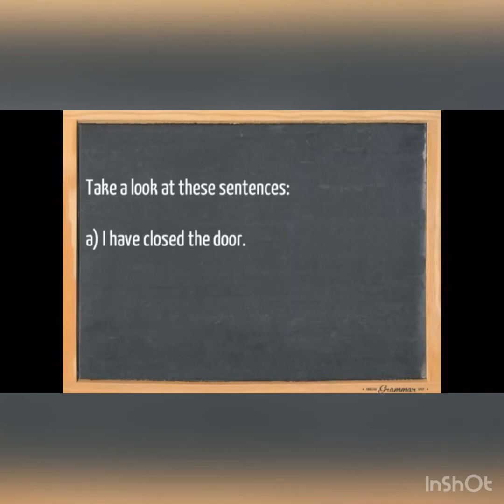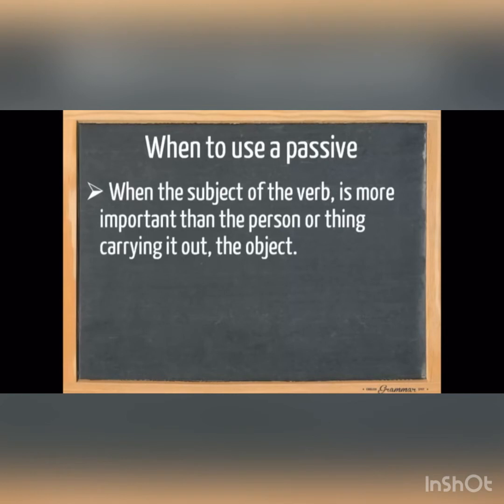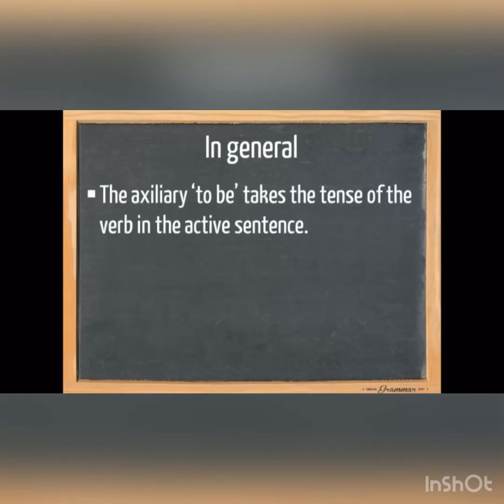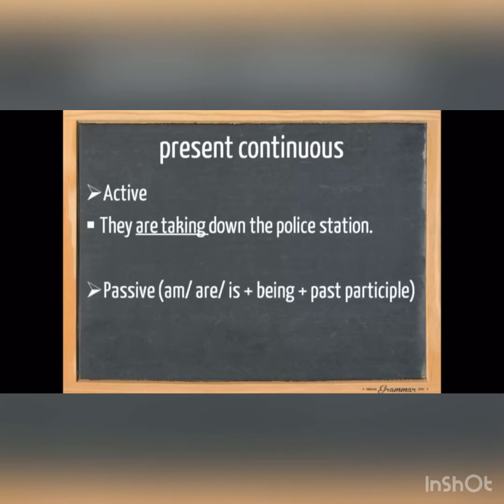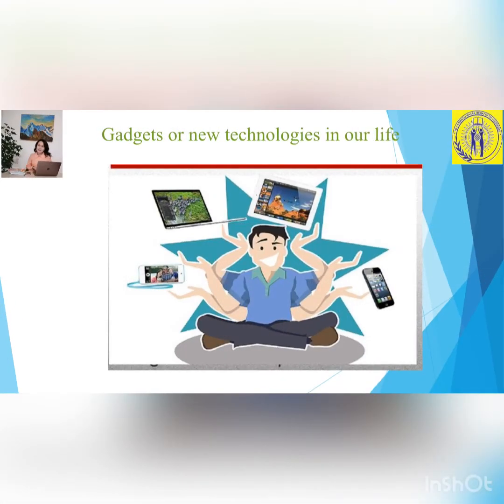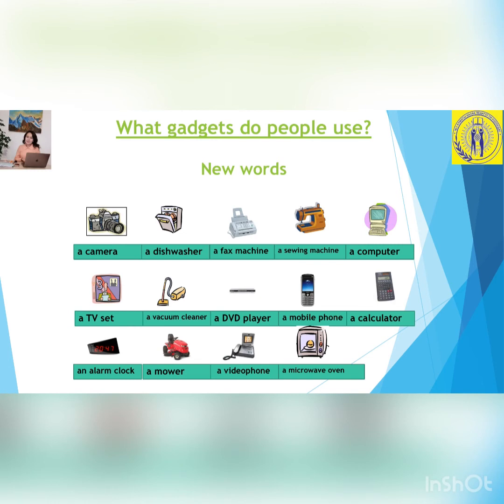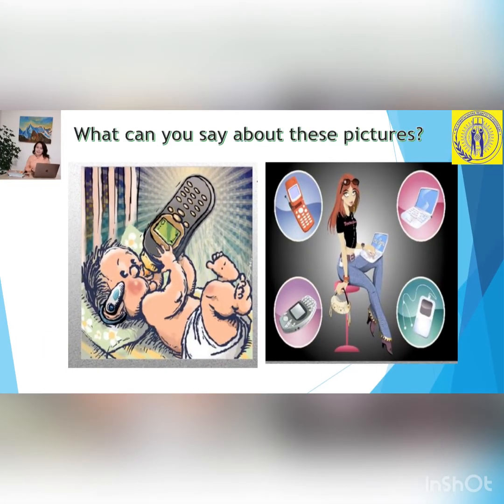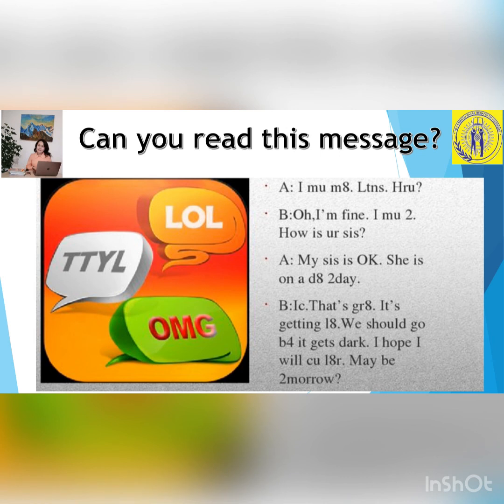The Passive Voice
Тақырыбы : Passive Voice
Мамандық: 0111000- Негізгі орта білім беру
Біліктілік: 0111083- Шетел тілі мұғалімі
Топ:21Ш
Пәні: Шетел тілі практикумы
Шет тілдері және оқыту әдістемесі ПЦК оқытушысы: Күнтубай А.А.